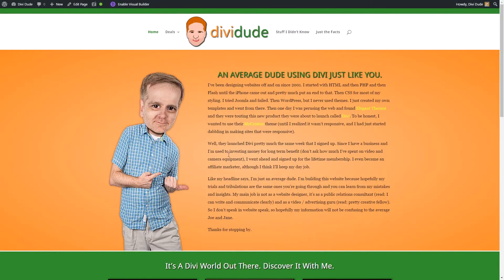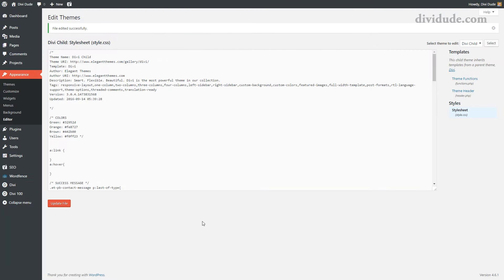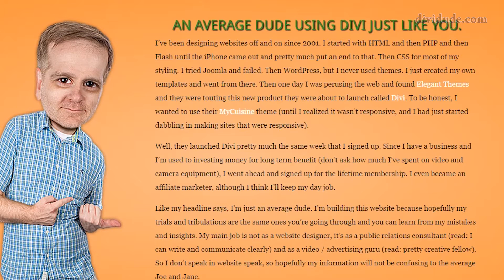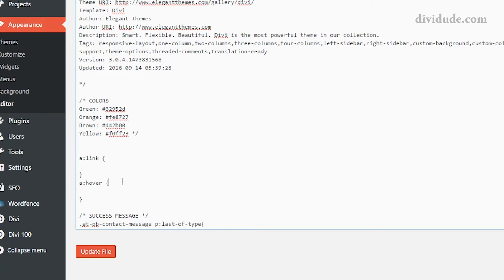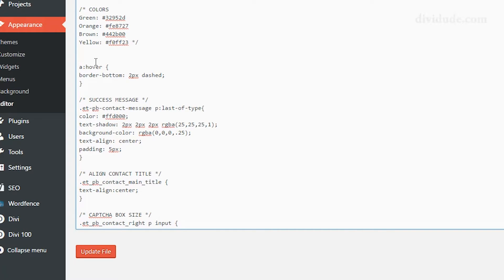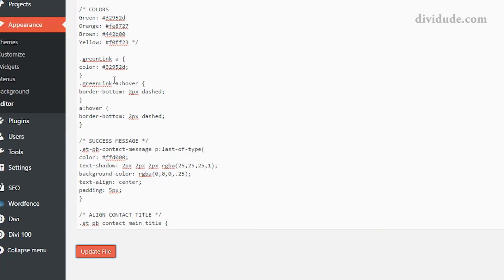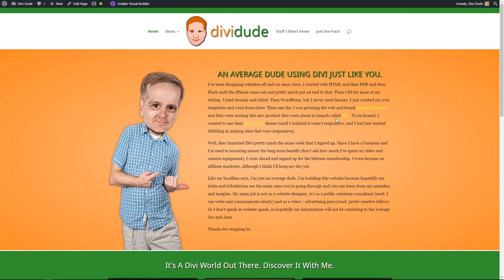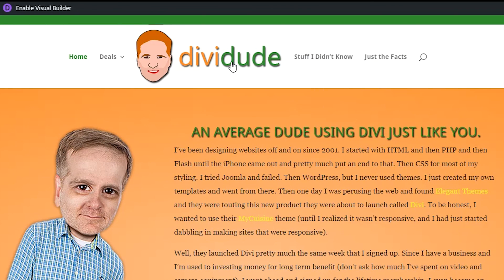Divi Tutorial: Create Custom Links (all versions of Divi)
In this video, I show how to customize links inside modules. Specifically, I will show how to add custom colors and create a hover effect. Also, will show how to remove those additions from your navigation bar links.